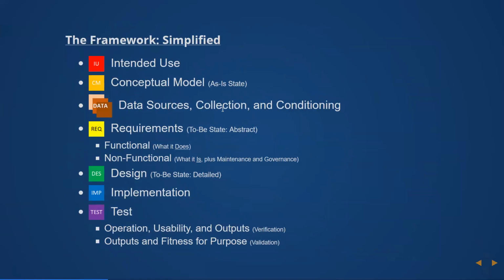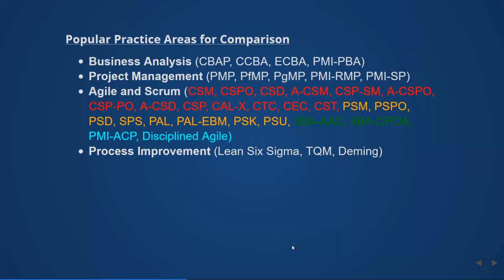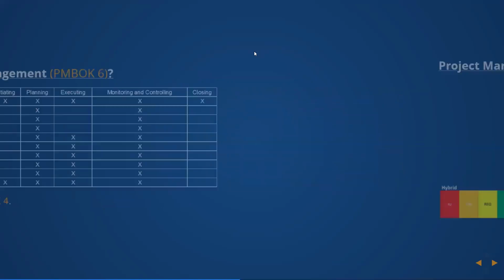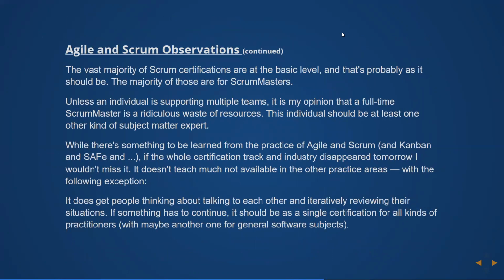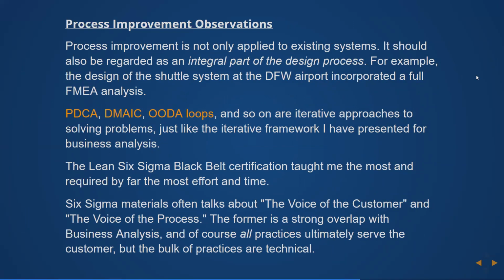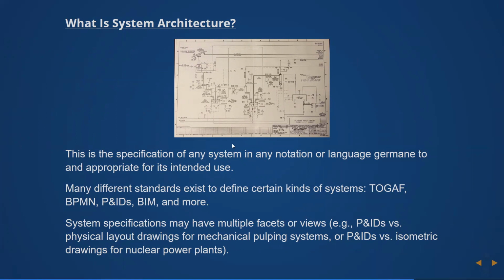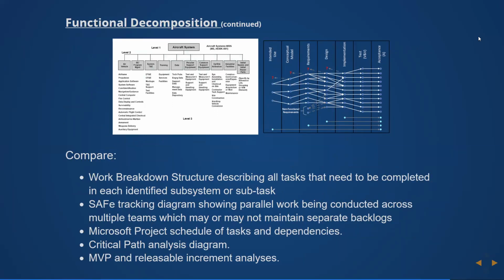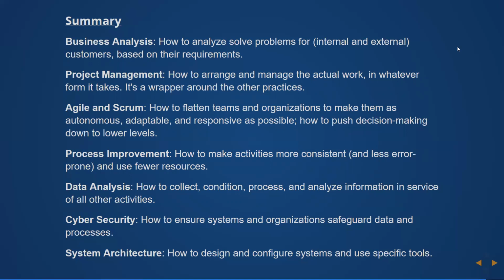BA Series 10 20210730 Business Analysis Overlaps With Other Practice Areas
While reviewing 50-60 hours of material needed to maintain some of his certifications, Bob had the chance to reflect on the many ways Business Analysis overlaps with other practice areas, including Project Management, Agile, and Process Improvement.  He'll describe similarities and differences, certification paths, and how to get the most out of your study time.

This webinar was conducted on July 30, 2021 for the Tampa chapter of the IIBA.

Running the video back at 1.25x or 1.5x should make what's left of my ability to speak a little smoother and easier to follow.